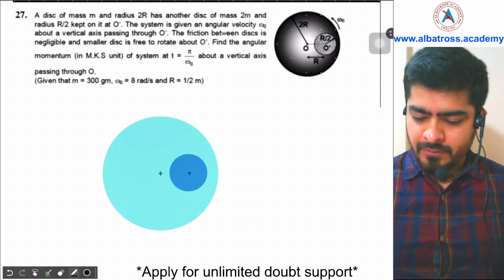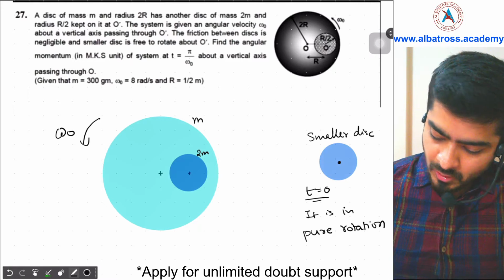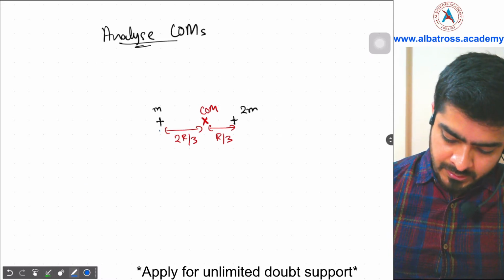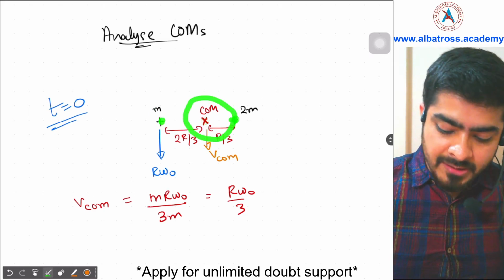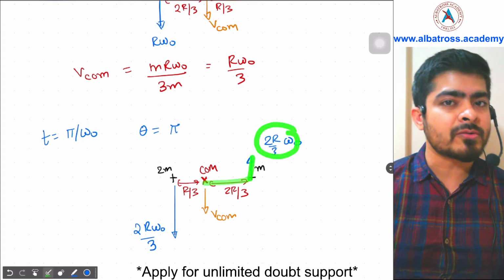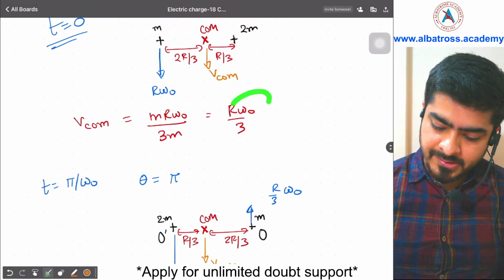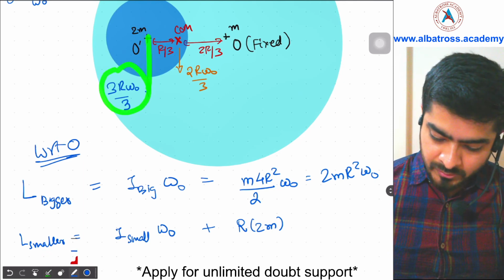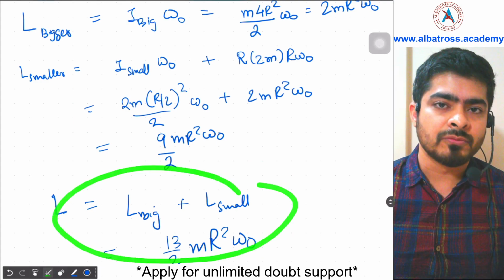Two Disc Spin Problem